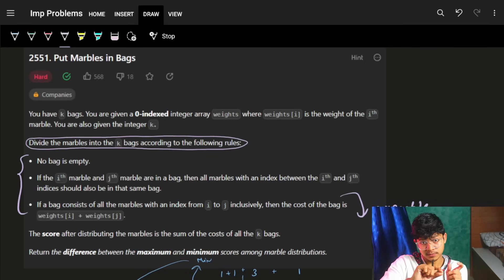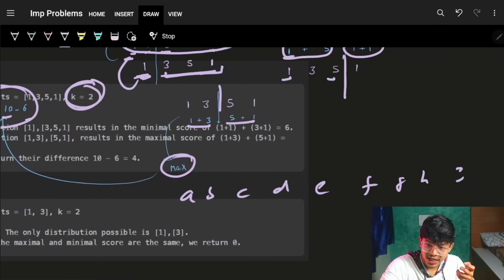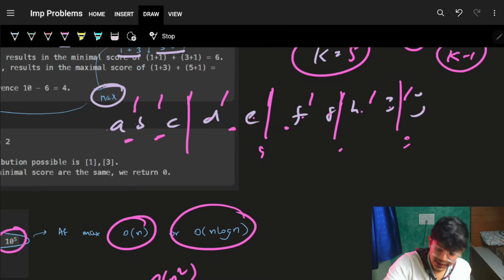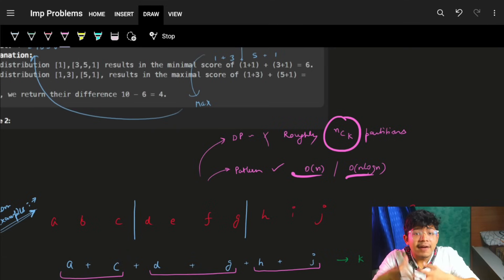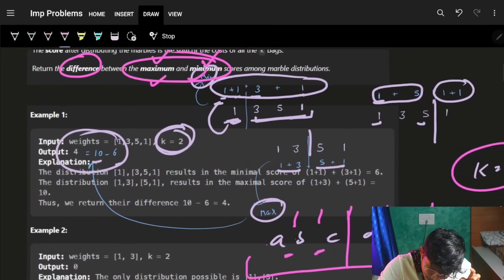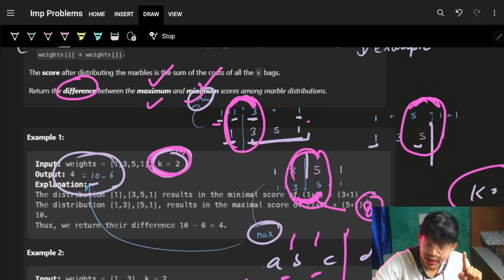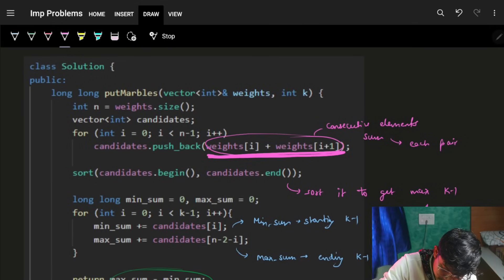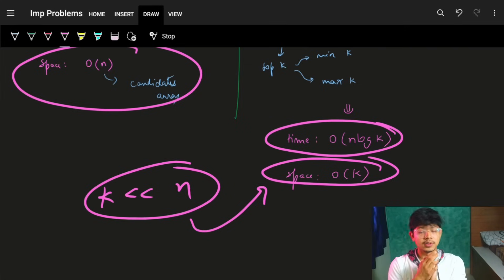Put Marbles in Bags II Greedy II Sorting II Leetcode 2551 II Code & Notes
In this video, I'll talk about how to solve Leetcode 2551. Put Marbles in Bags II Greedy II Sorting

✨ Timelines✨
0:00 - Bakwas
0:27 - Problem Explanation & Example
2:03 - Intuition Building
4:40 - Bigger Example for Logic
10:12 - Code Explanation & Optimization